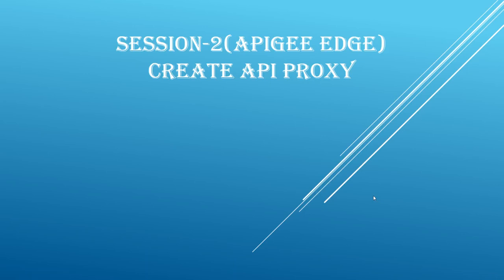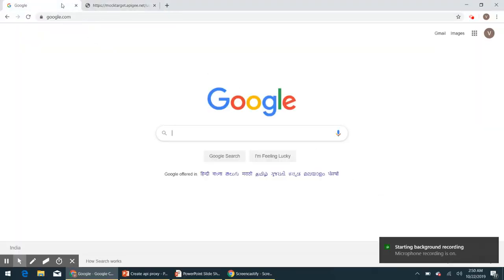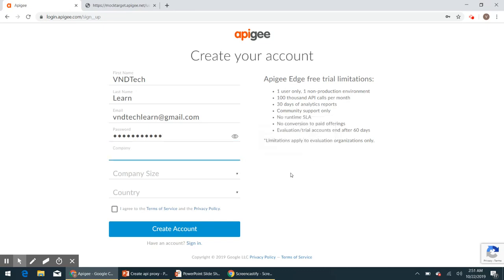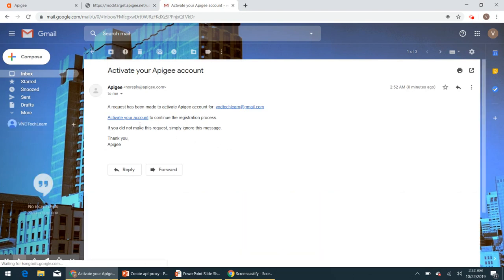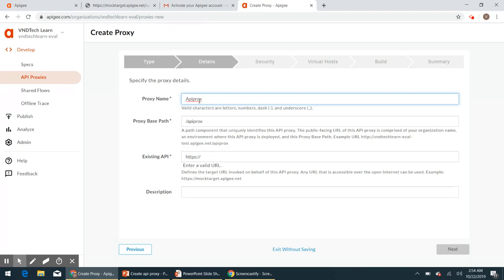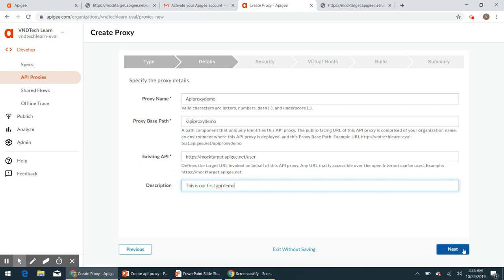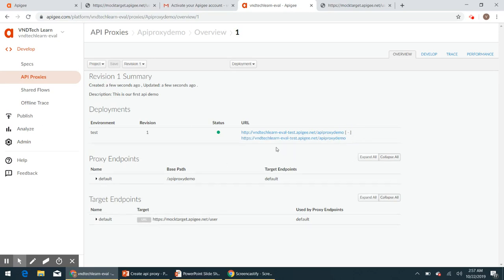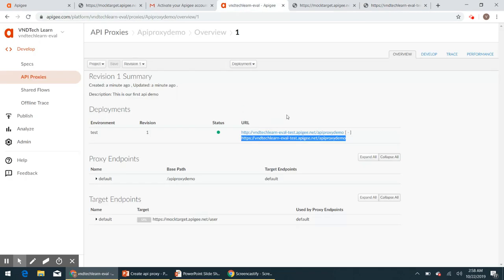Apigee Courses/Tutorial For Beginners | Session-2 | Create First & Simple Apigee Edge API Proxy